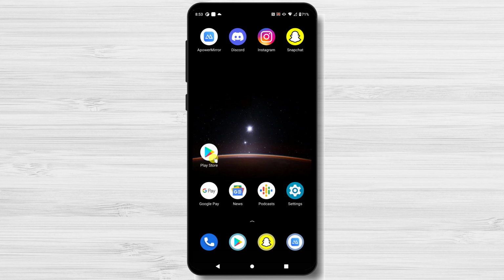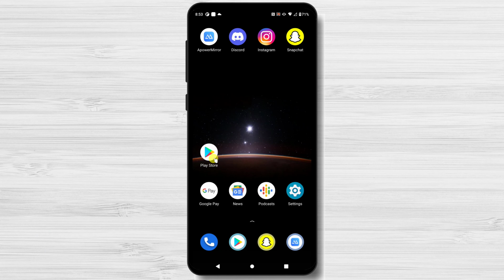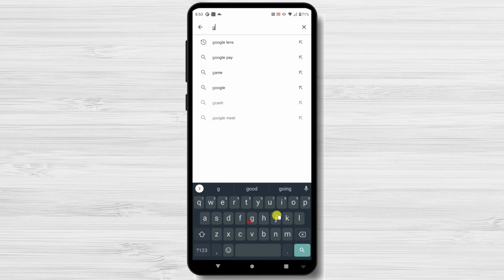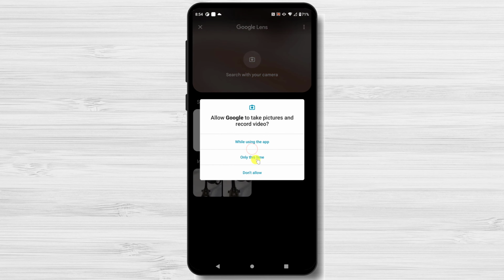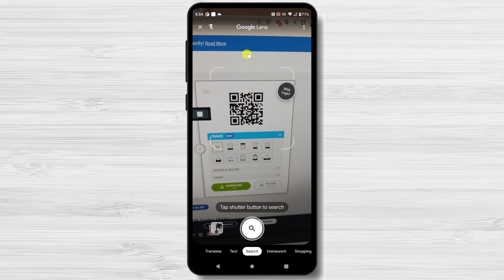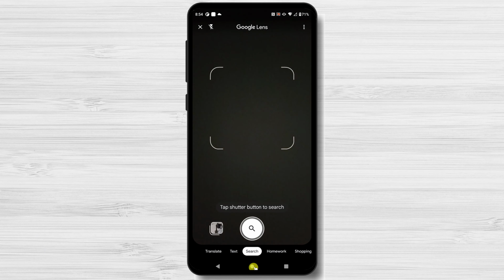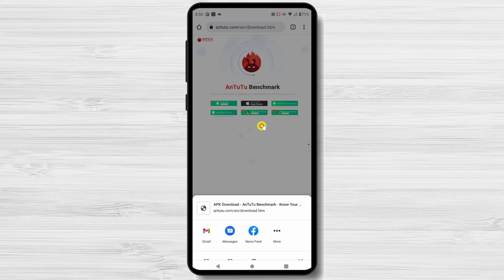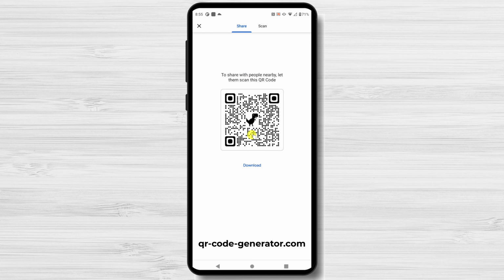How to Use QR Codes on Android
In this video, we will show you how to use QR Codes on Android. QR Codes are a great way to share information with other users and are a great way to promote your business.

If you're looking for a way to increase your engagement on Android, then you need to learn how to use QR Codes! This video will show you how to create and use QR Codes on your Android device, so you can start promoting your business and engaging with your customers in new and exciting ways!

QR codes, or "Quick Response" codes, are square-shaped barcodes that mobile devices can read.  They are used in a variety of ways, from displaying a restaurant's menu to sending visitors to a podcast.

Learn scan QR code Android

 QR codes can also be used to send visitors to the wedding website, where they can RSVP and learn about the venue, accommodation options, and registries.

 Creating a QR code is a pretty simple operation that may be accomplished on a computer or a smartphone.